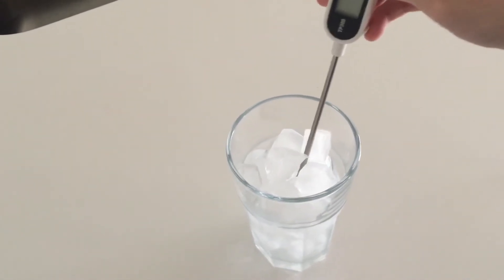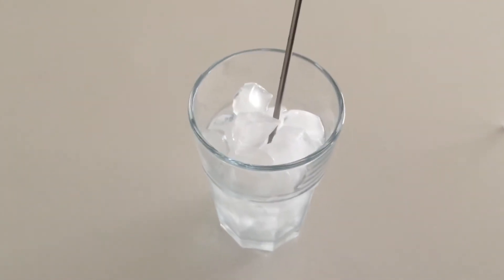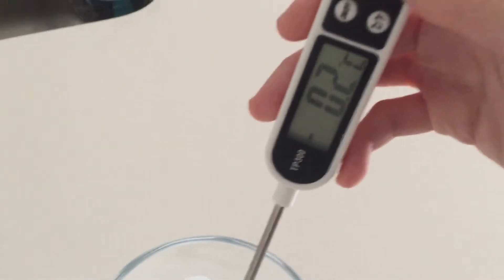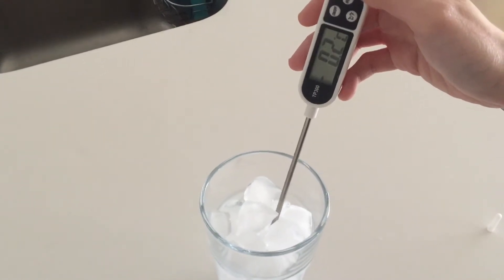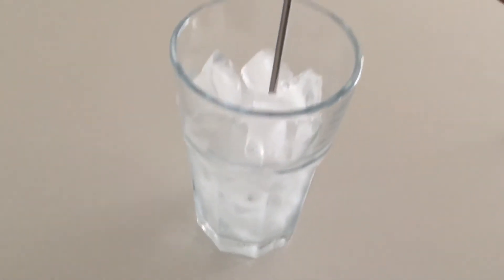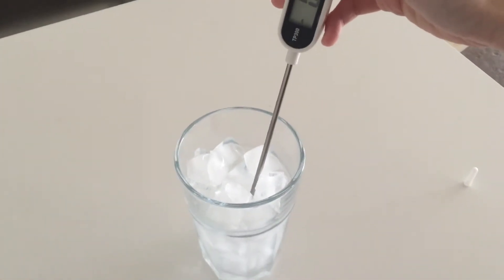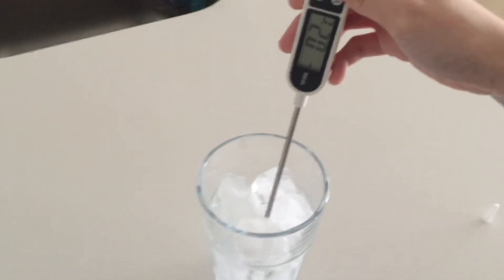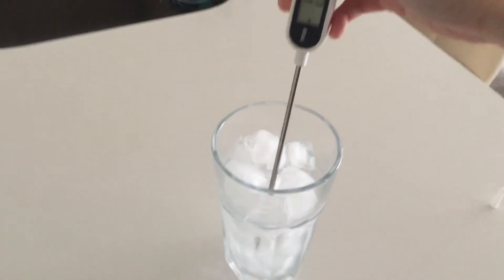Video 2 : calibrating food probe thermometer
Calibration for food probe thermometer